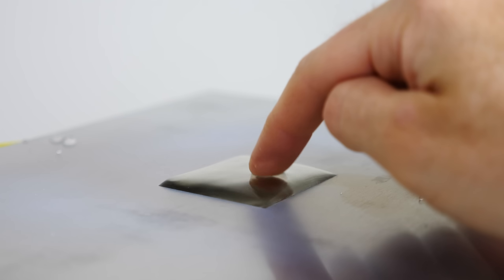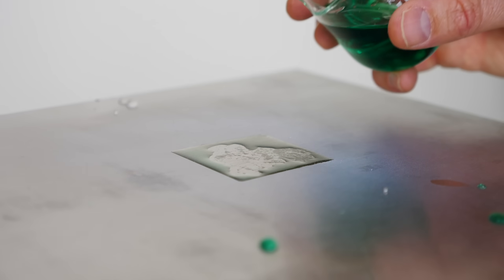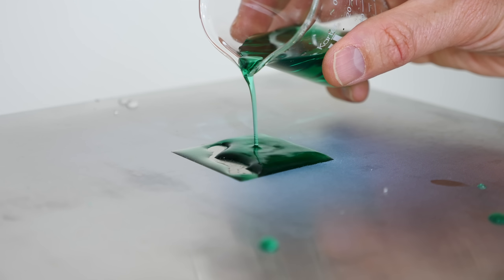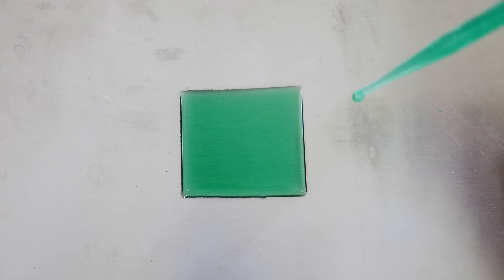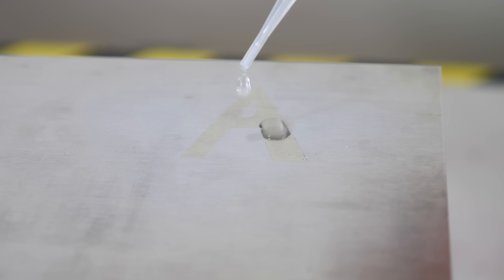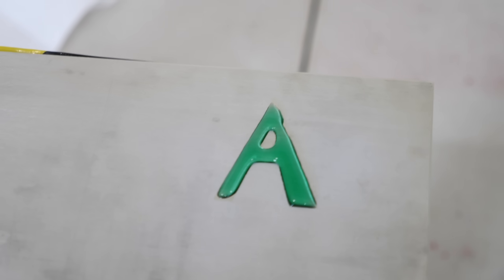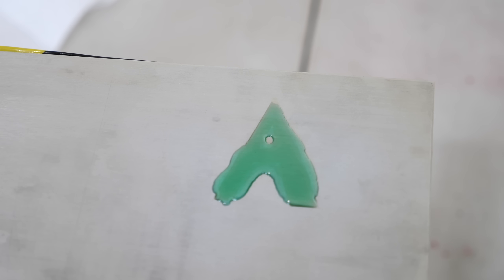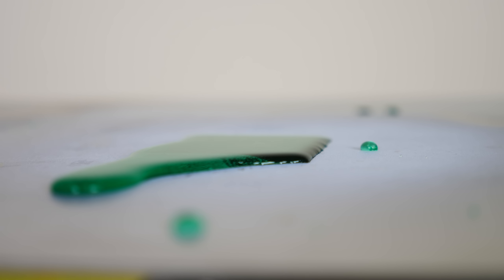I Made Square Water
In this video I show you how to make square water using a superhydrophobic coating on stainless steel. I talk about surface tension and how to change the surface tension using soap.